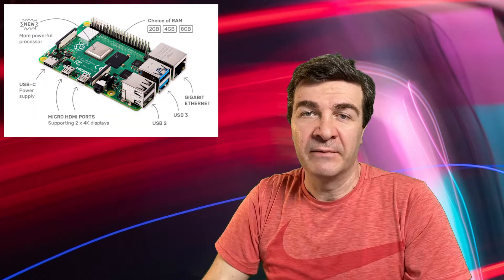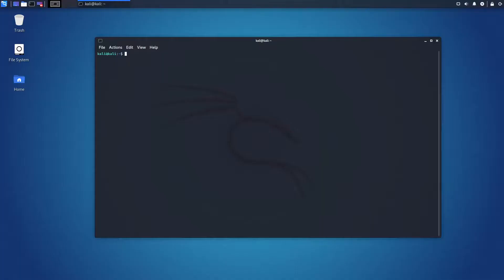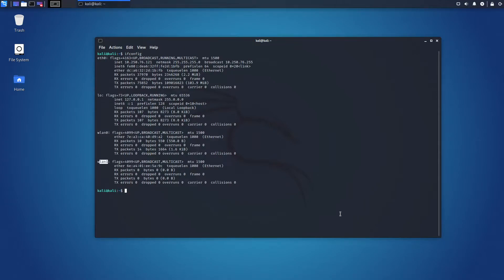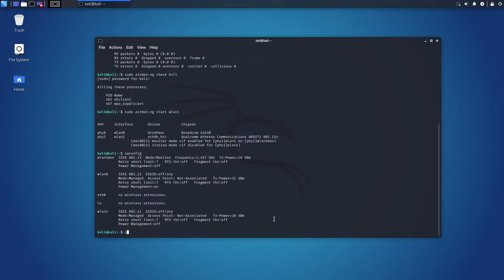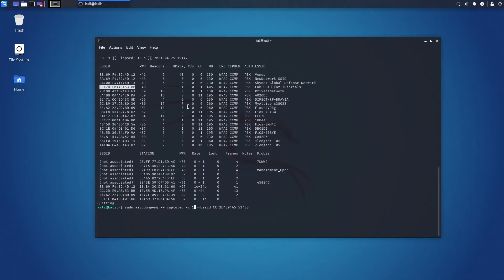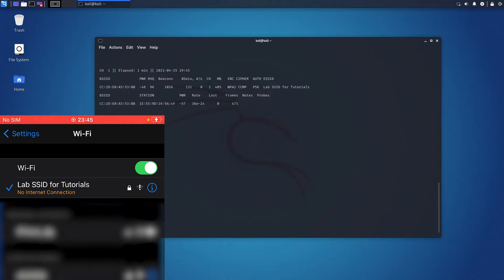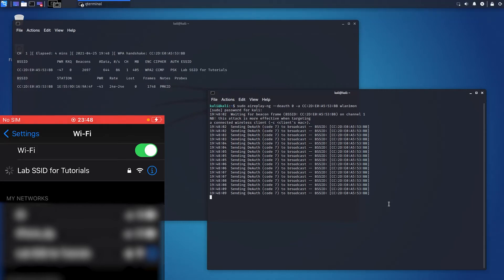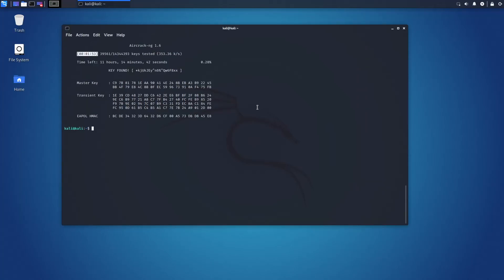Ethical Hacking EP 4: Hacking Networks | Hacking a WiFi Network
Hacking a poorly configured network is super easy with Kali Linux.

You always need to make sure that you have configured your network securely.

Welcome to the Ethical Hacking course Episode 4: In this video, I use Aircrack- ng suite on Kali Linux to Hack my own WiFi network.

-- TIMESTAMPS --
0:00​ Beginning
0:05 Disclaimer
0:27 What I use to hack a wifi network
1:23 Making sure Kali Linux recognizes the WiFi adapter
1:48 Terminate processes that might interfere with the aircrack-ng suite
2:06 Change adapter to monitor mode
2:22 Scanning around networks
3:06 Capturing the WiFi packets to catch the 4-Way handshake
3:45 Performing Deauthentication Attack and capturing WPA handshake
4:37: Searching through a words list for a key